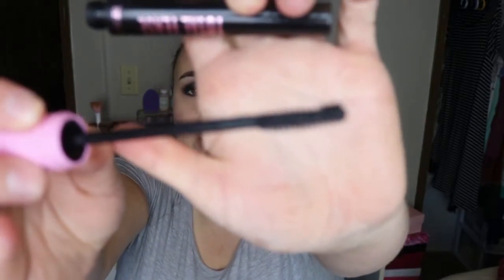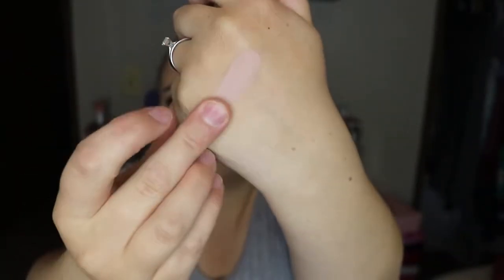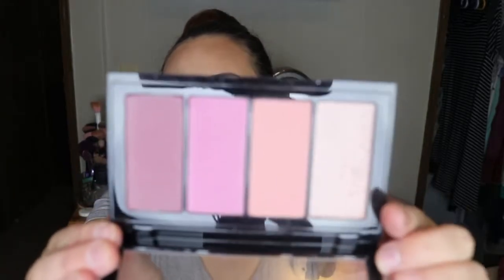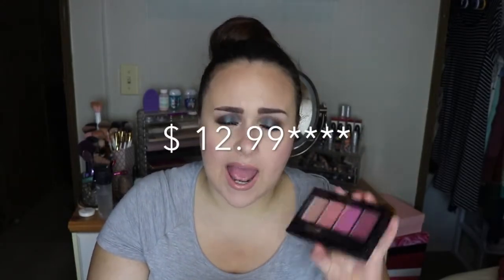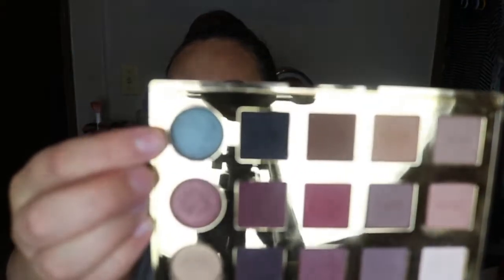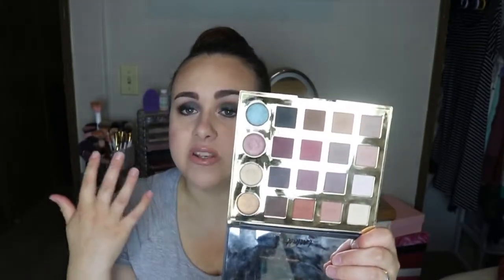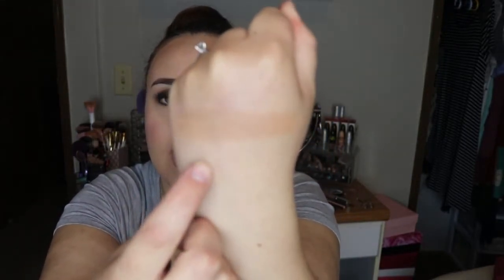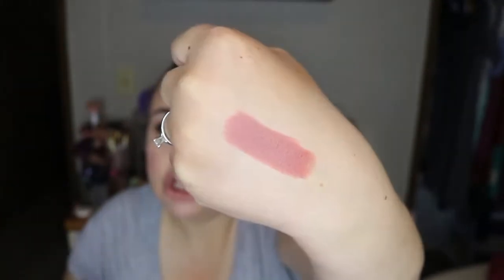June Beauty Favorites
Open for more info 👇

Hey guys!! So today is going to be my beauty favorites for the month of June! hope you guys enjoy
xoxox

products mentioned:

covergirl total tease mascara:

maybelline blush palette:

tarte tartiest palette:

hourglass bronzer

maybelline creamy mattes (clay crush: